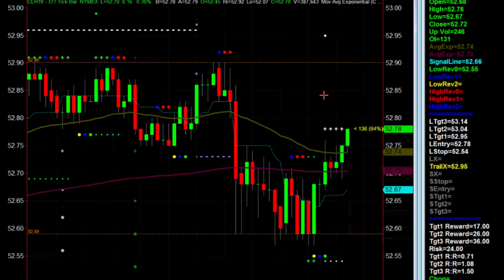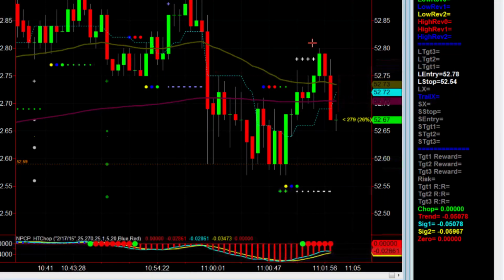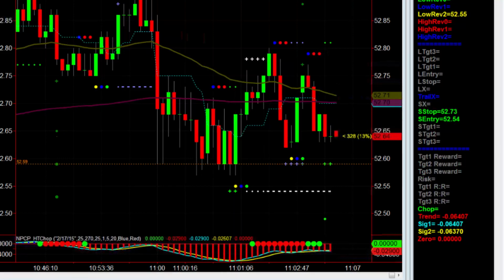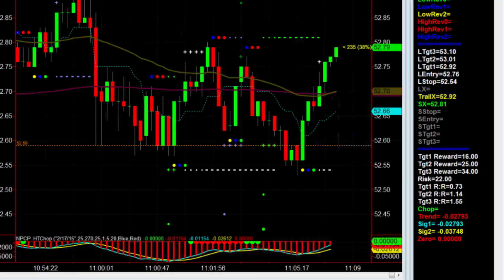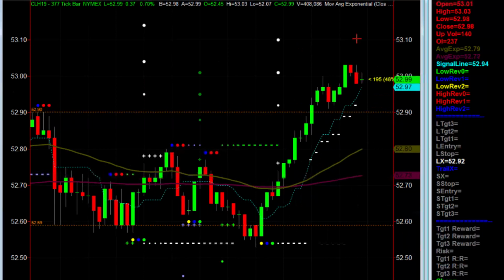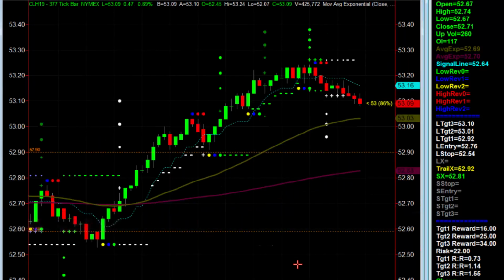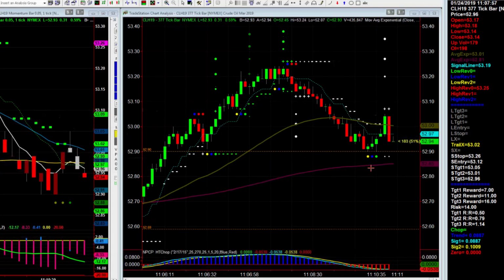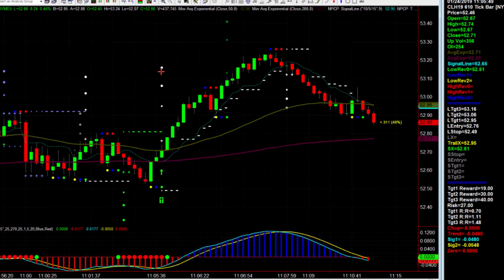Crude Oil Inventory Report Session Wins again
I often talk about my favorite trade setups.  A setup that I find to be incredibly reliable is the move in the opposite direction that occurs after a failed breakout.  The way today's session worked out was a great example of that.

Crude Oil had been trading with lousy, flaky price action throughout the morning.  After the report came out, it continued to trade in a directionless manner. We waited our 2 minutes and our first setup actually occurred as the price action retested the lows of the range that the report had established.  We had a short setup and adjusted our entry a tick below the lows of that range.

Let's at least see if the sellers can push through the level. No point in trying to get short 2 ticks above support, right?  Well, it didn't matter because it did push through, triggered us into the short, but then faltered.  No follow through.  The price started moving strongly higher. We got a stop and reverse long setup, which cut the loss on the short trade down a bit and got us onto a winning long trade which ended up being a very strong move -- relatively speaking.

The failed breakout to the downside, led to a nice strong move to the upside.  If you learn to look for these types of occurrences, you can start to specialize and only focus in on them.  Your win rate will go way up.  It just takes patience.  But failed breakouts do happen all the time, on all charts and timeframes so if you watch your handful of favorite charts, you'll find your trades and will be as active as you want to be.

Better if you have a great strategy that prints accurate trades right on your chart, like Counter Punch Trader, or ever better, Spotlight Power Trader.

To learn more about these two strategies, check out our blog, Trading is all about establishing the kind of lifestyle you wish to live, and that's what the Backpack Trader is all about.  Freedom!